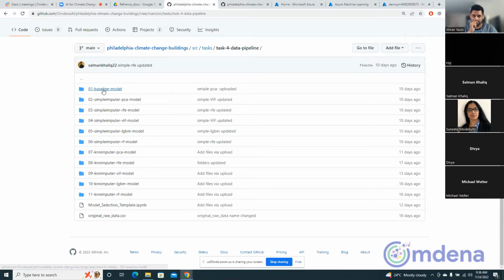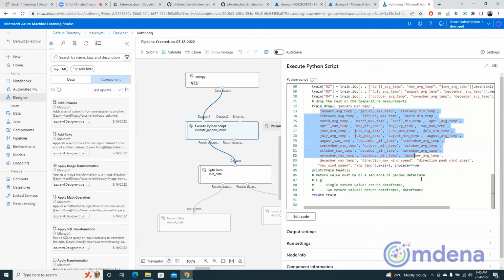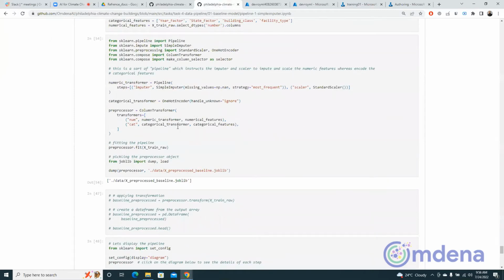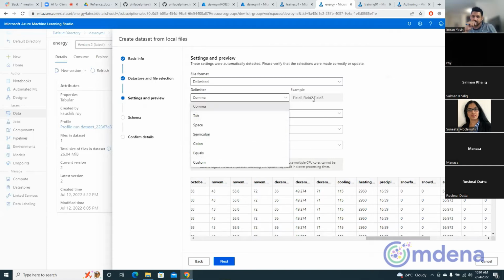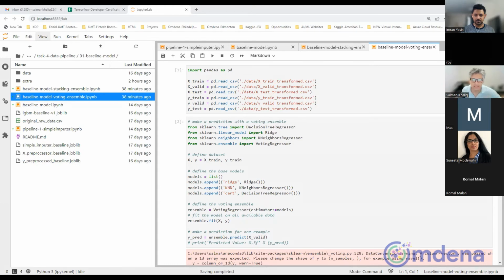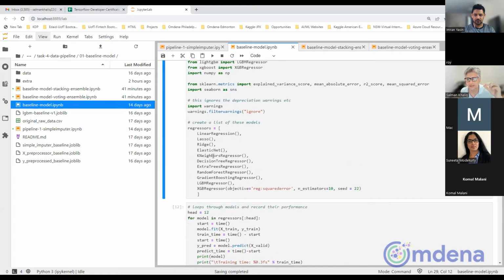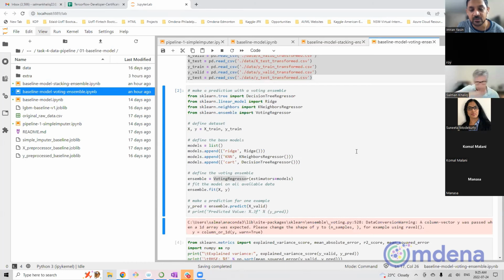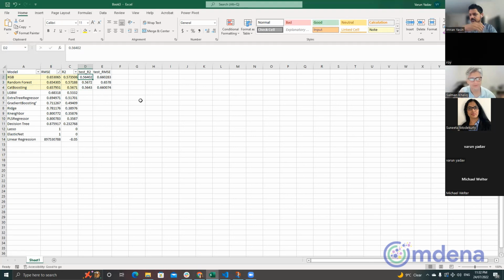Team Roy :: Presentation :: Model Development